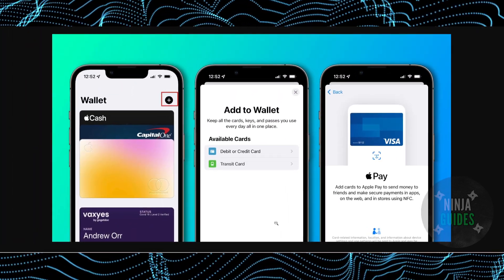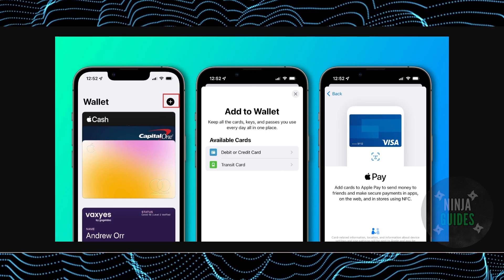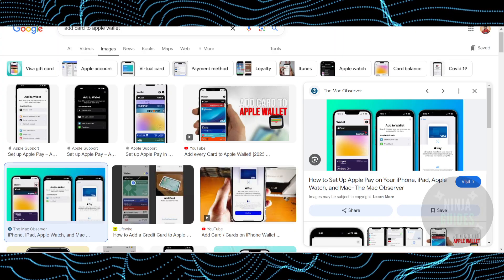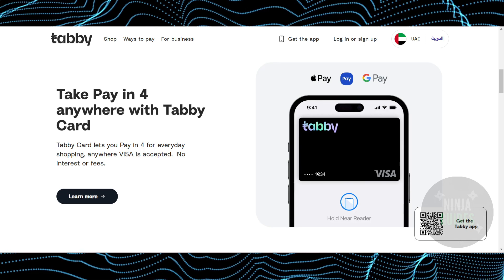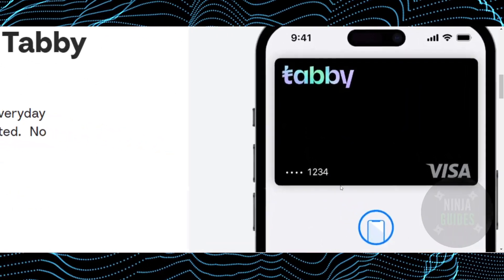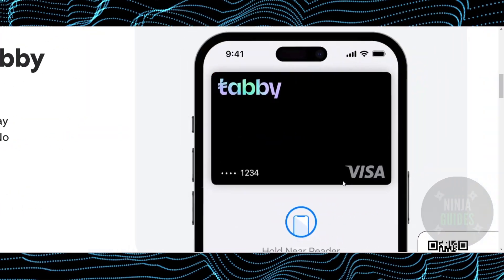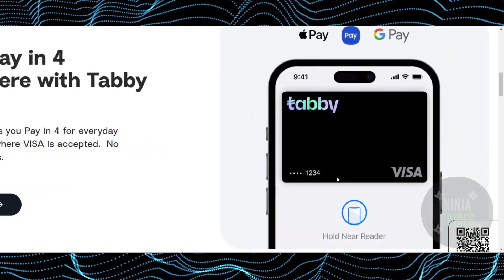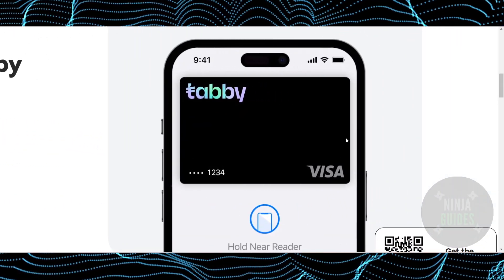How To Add Tabby Card In Apple Wallet (2024) - FULL GUIDE!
In this video I will show you how to add tabby card in apple wallet